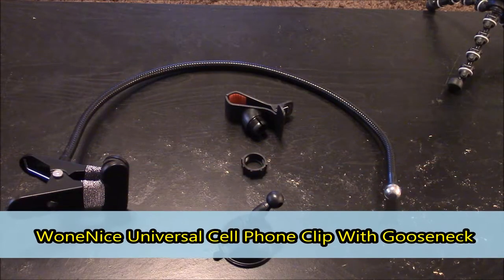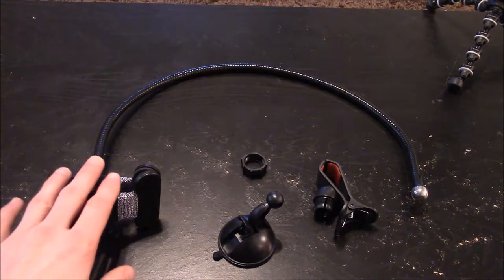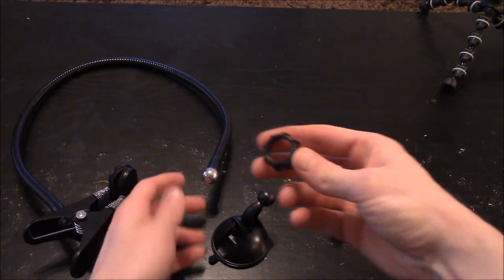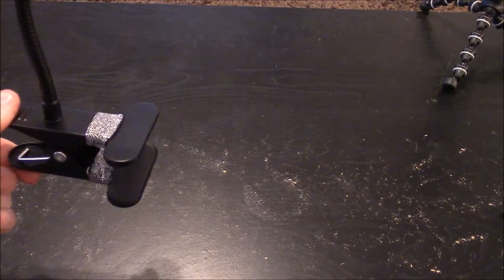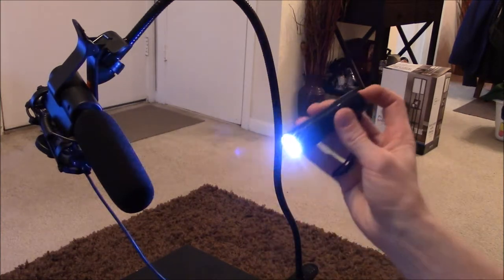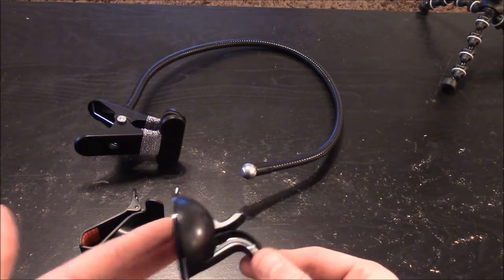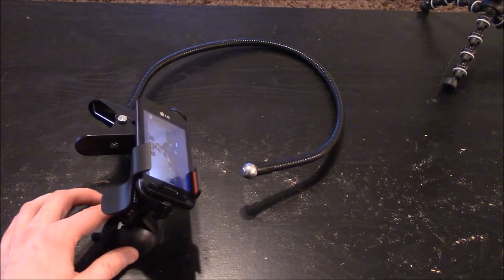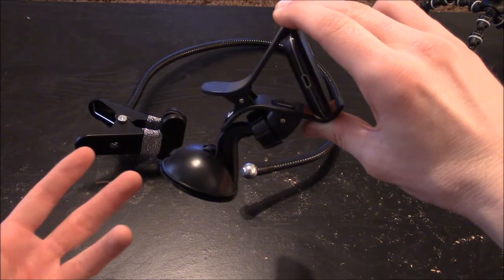WoneNice Universal Cell Phone Clip with Gooseneck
Add flexibility to your video or cell phone with the WoneNice Universal Cell Phone Clip With Gooseneck

 - FMRevu
Videos edited using Microsoft Movie Maker Live on Windows 8.1